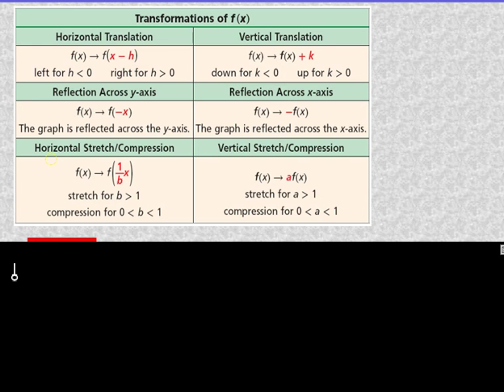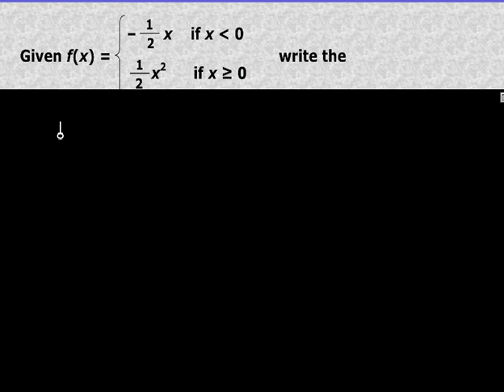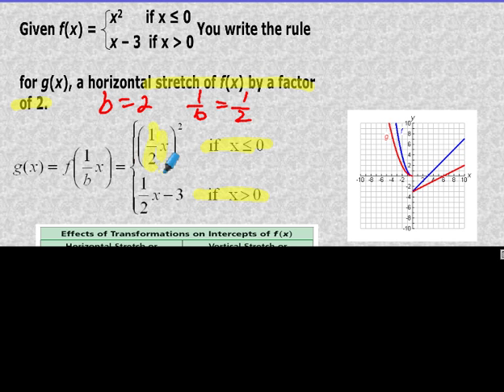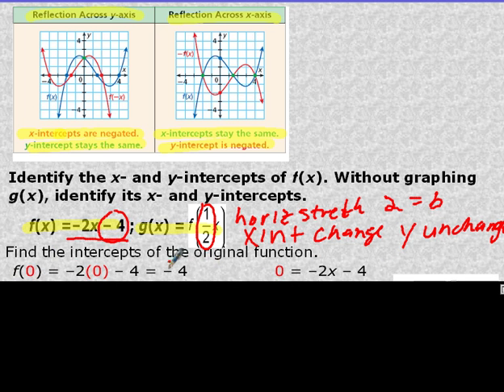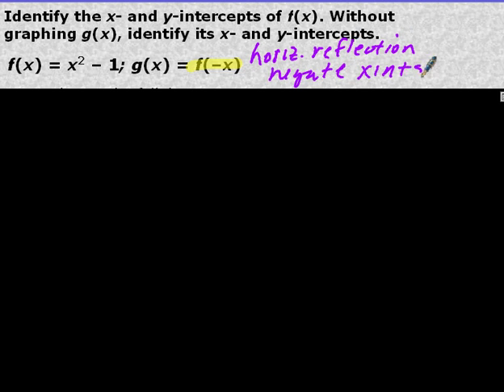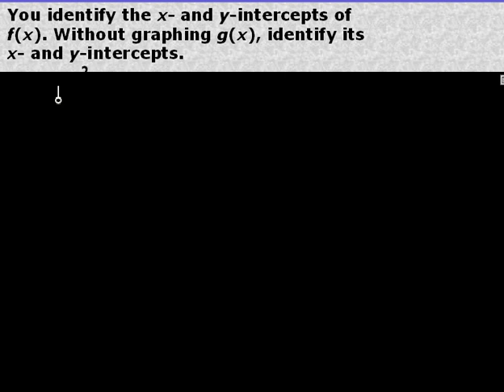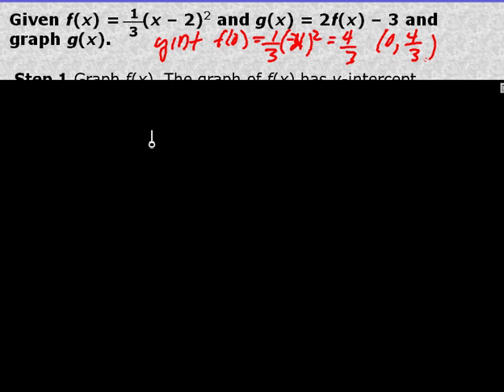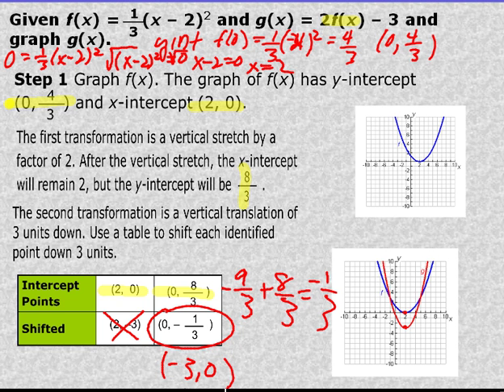Algebra 2 Section 9-3 Transforming Functions